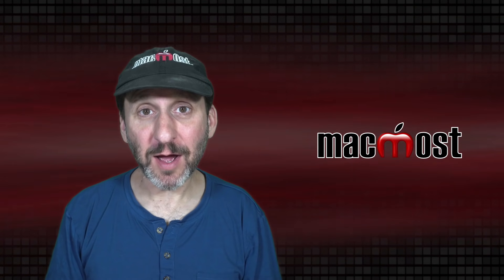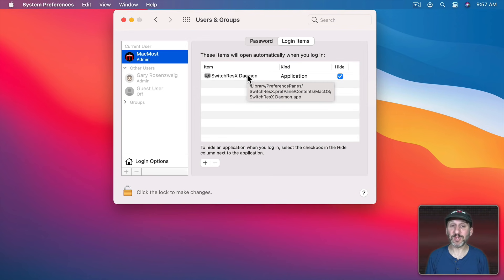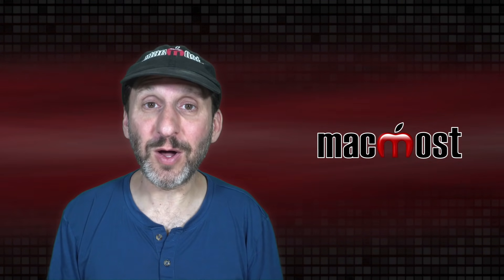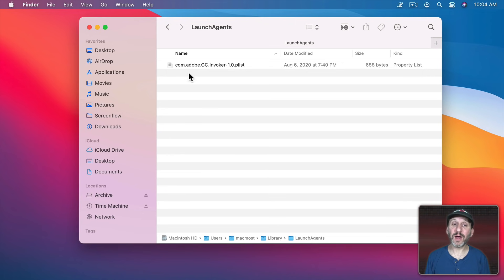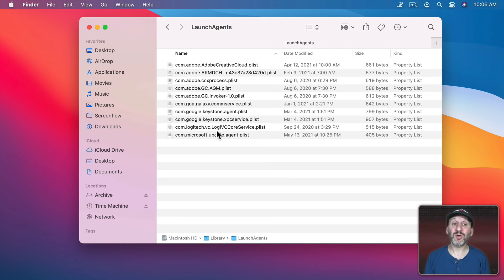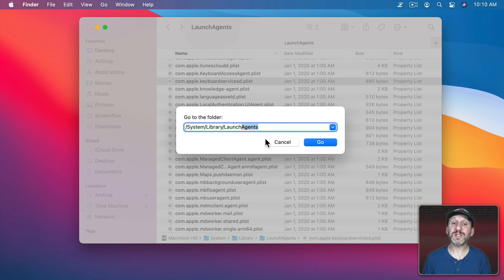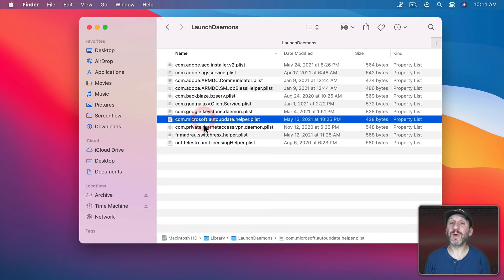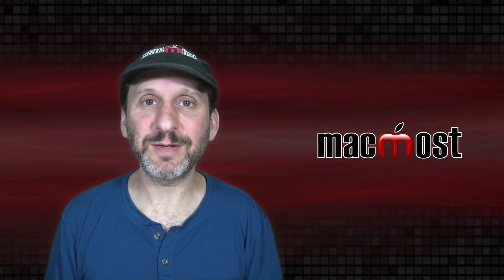Where To Find Apps That Launch Automatically On a Mac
Your Mac automatically launches apps when you startup and when you log into your user account. Here's where to look to see what your Mac launches automatically. You can add your own items in one of these place, and use all of them to see what things are running in the background.